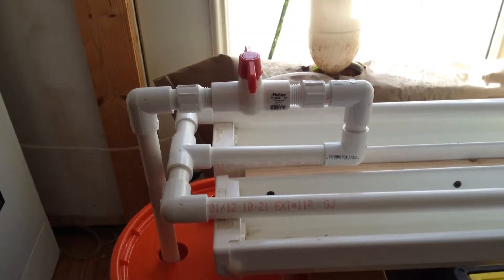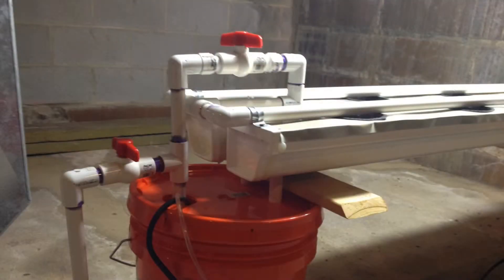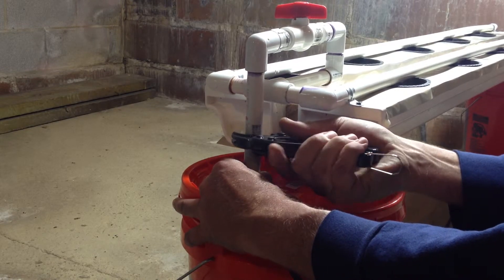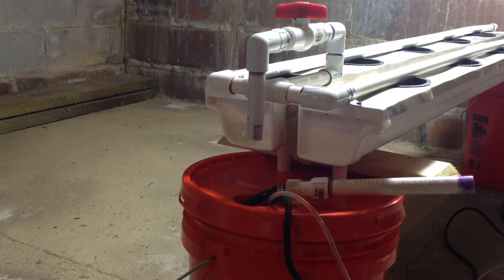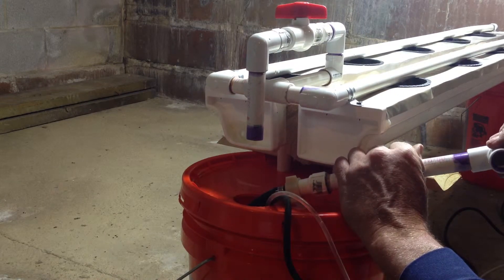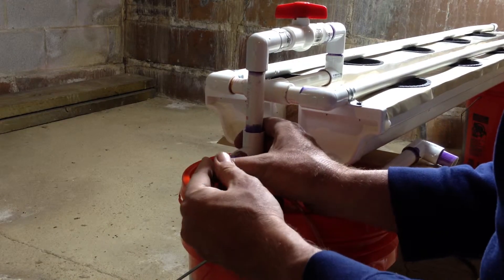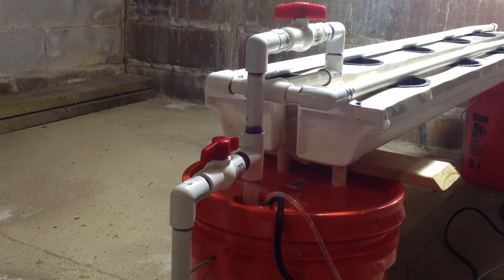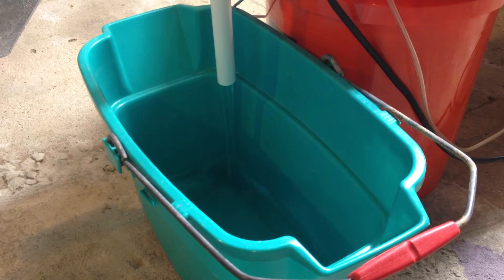DIY Drip Hydroponics "System Modification"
In designing the system, I made one major design flaw.  There is no way to drain the nutrient resevoir without taking the entire system apart.  Necessity is the mother of invention... so here is the modification to solve that issue.